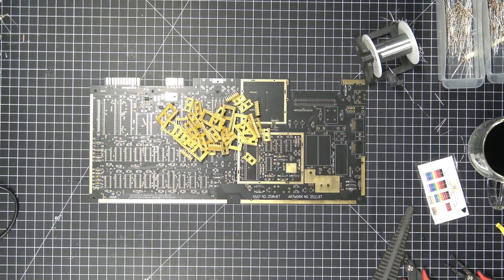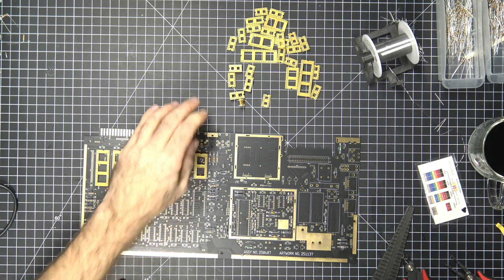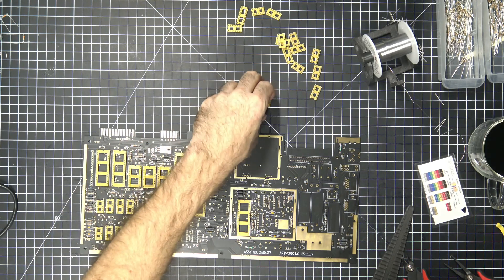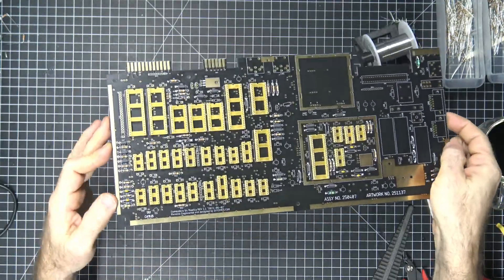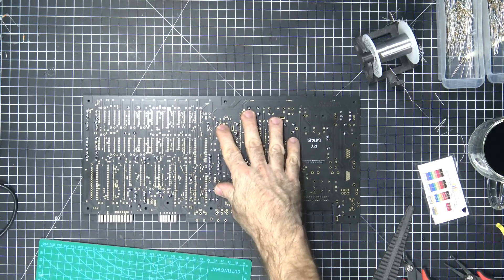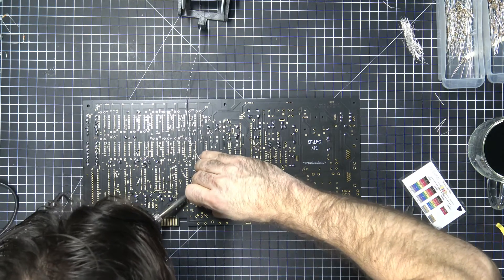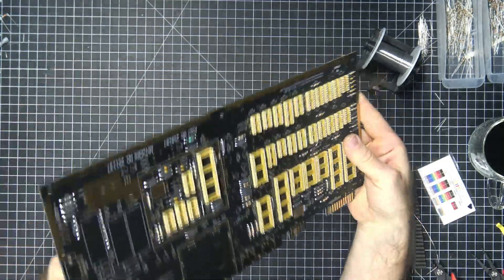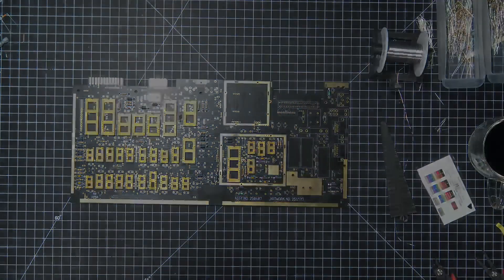Building a C64 Commodore 64 from Scratch - Part 3 - Sockets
In this next episode of the series "Building a C64 from Scratch" we continue right from where we left off by adding the sockets. Throughout the series we will be populating the entire board until we have a fully functional C64.

Contents
00:00 - Intro
05:36 - Flipping the Board
07:43 - Soldering the Corners
08:54 - Making sure all sockets are flush against the board
14:14 - Final Inspection
14:30 - Let the Soldering Begin
16:26 - Finale

Common Equipment that I use in my Videos:

EEPROM Programmer
Fluke 117 Multimeter
Rigol DS1054Z Digital Oscilloscpe
Weller WT101OHN Solering Station
Weller PES51 Tips
Hakko FX888D-23BY Soldering Station
Hakko FX888D Tips
Silicone Soldering Mat
Desoldering Pump
Rosin Paste Flux
60/40 Rosin Core Solder
ESD Safe Electric Duster
Precision Screwdriver Wowstick 1F+
Contact Cleaner Spray

Retrobrite
Salon Care Volume 40

Sony FDRAX53/b 4K Camcorder
256 GB Memory Card
Boom Arm
Tripod Ball Head
Softbox Lighting Kit
C-Stand for Boom Arm
Elgato HD Game Capture
Blue Yeti USB Mic
Pop Filter

Software Used

Audacity
Camtasia

Guys, let me know what you think of this episode and if you'd like to see more Commodore 64 repairs. I plan on keeping my entire repair vlog on YouTube.

Also, if you have a Commodore 64 that needs to be repaired, let me know in the comments and I may fix it for you for free and air it on the show.